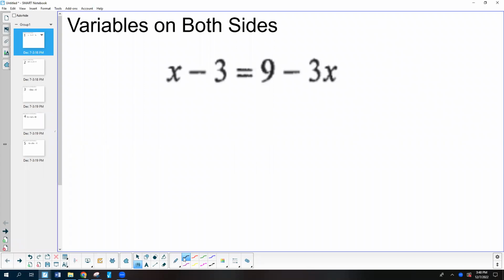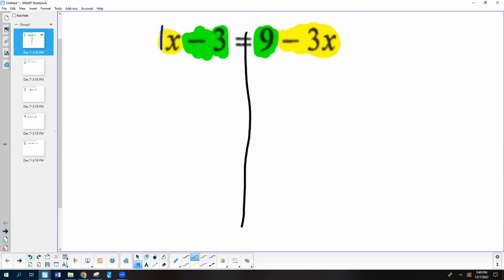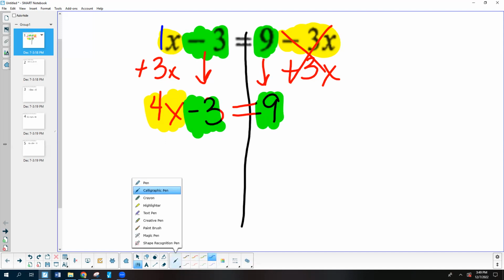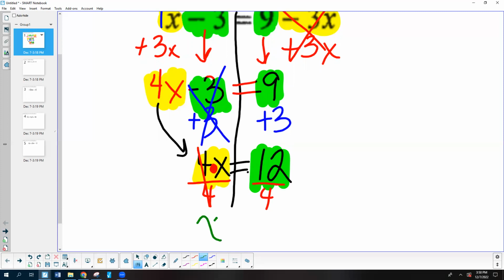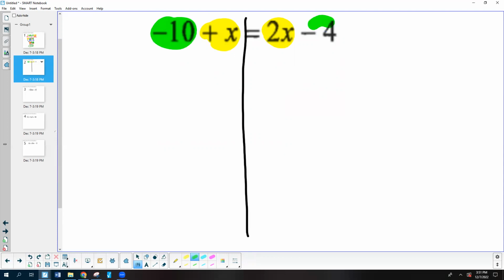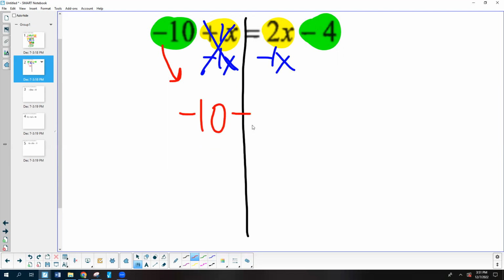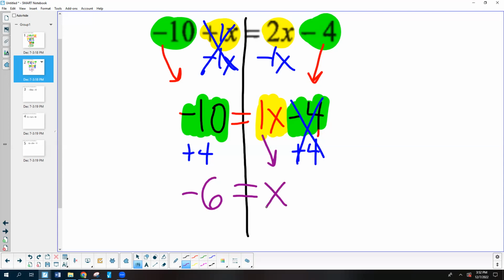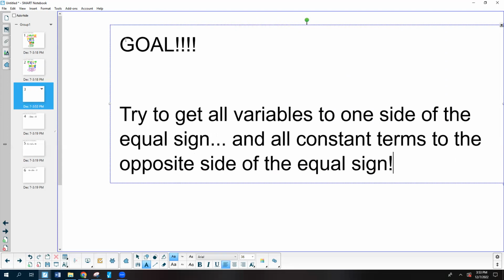LEVEL 3: Variables on Both Sides